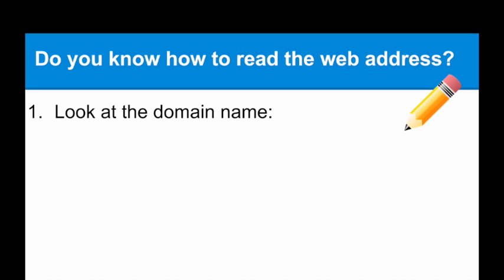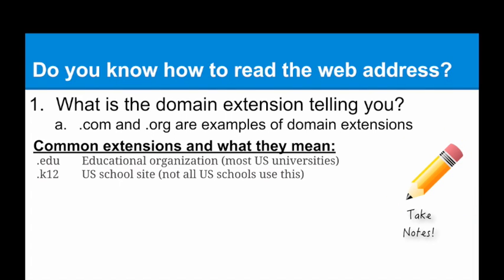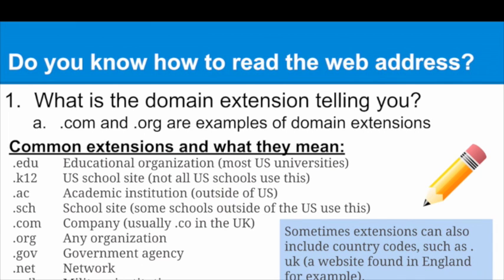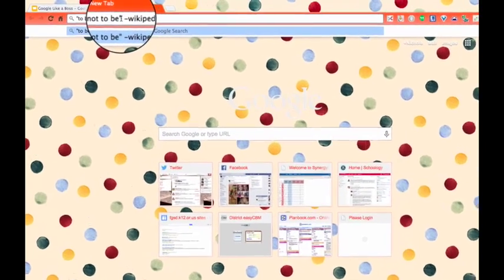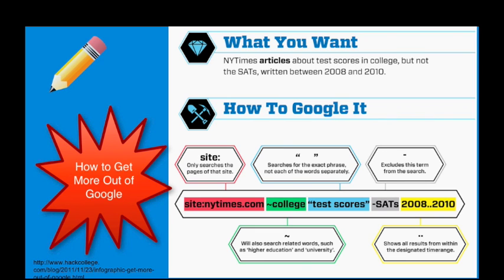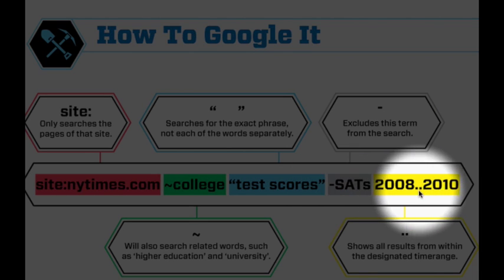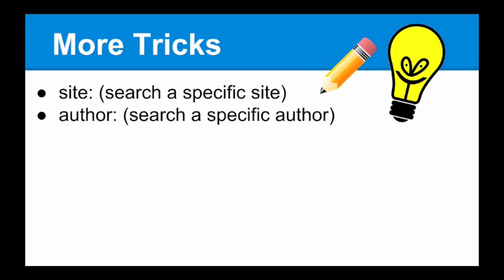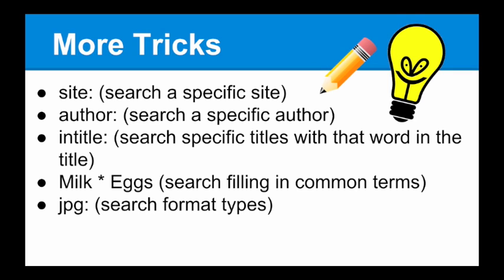Google Like a Boss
This video is part one of two, focusing on reading web addresses (domains, and domain extensions) and also how to refine your search on google.